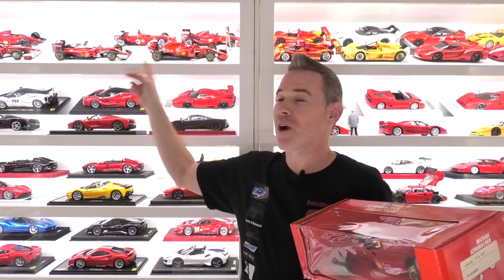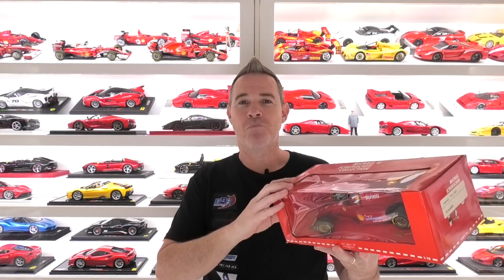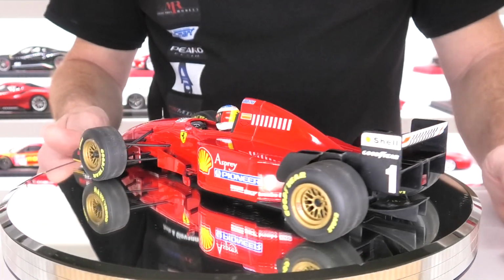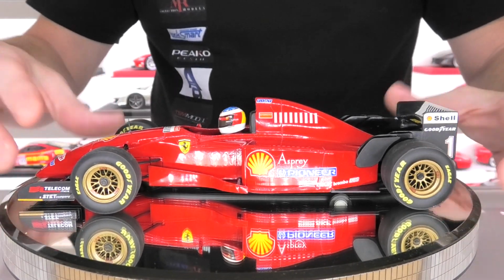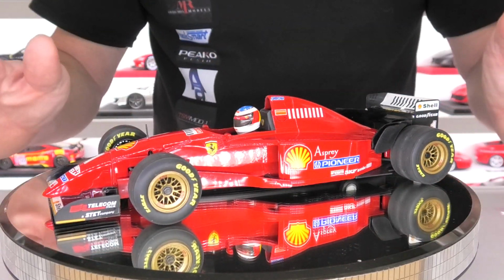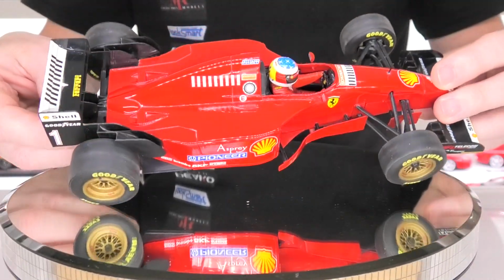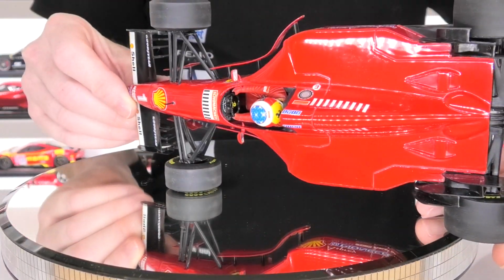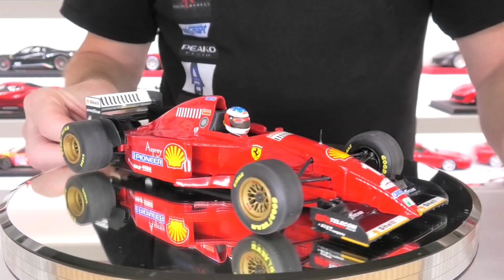1/18 Ferrari F1 1996 412t2 Michael Schumacher by Minichamps Models - Review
Today's video review is of a vintage model that is over 20 years old. Watch to see how this model looks and how different it is from today's models. The hobby has progressed a lot over the years.